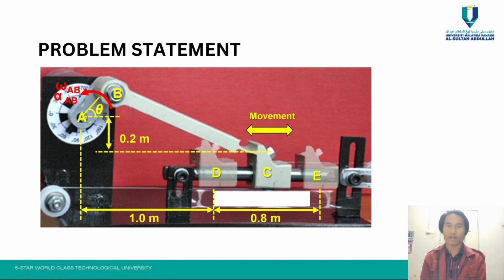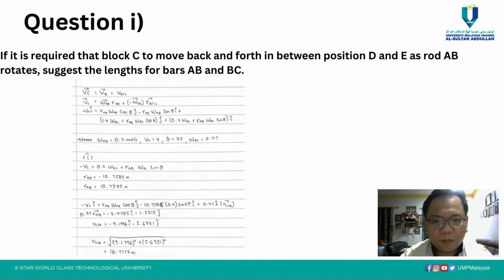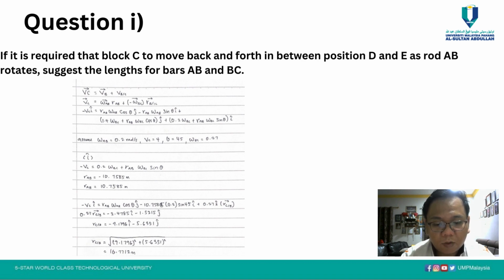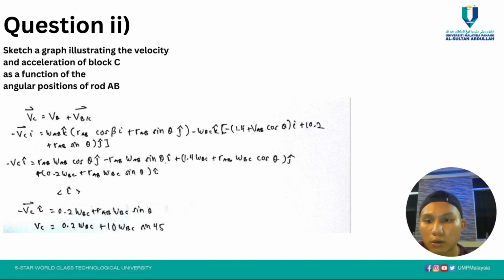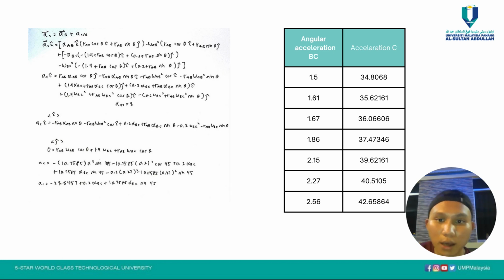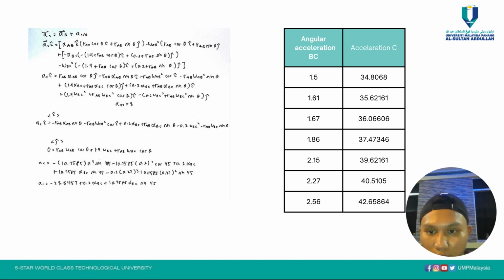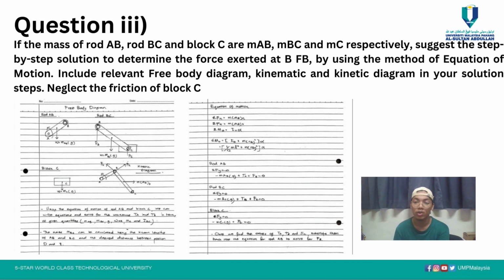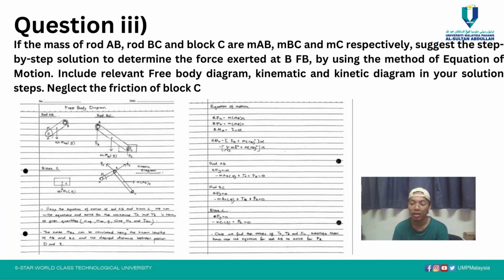group project dynamic Single Slider Crank Mechanism